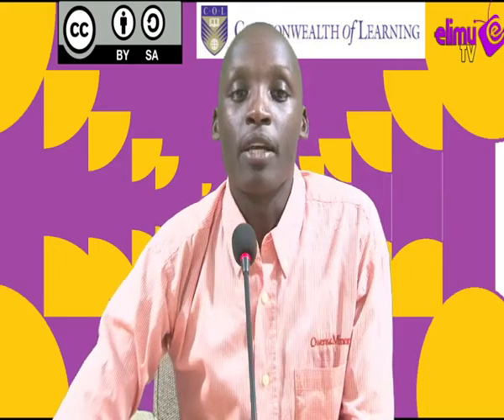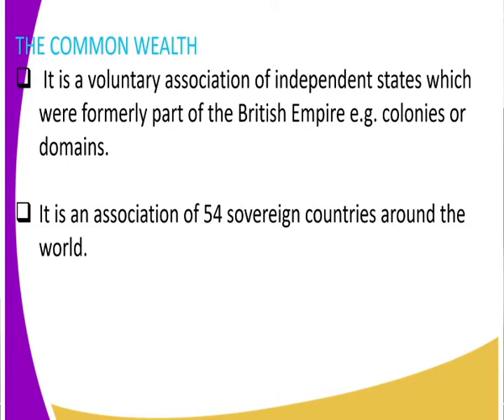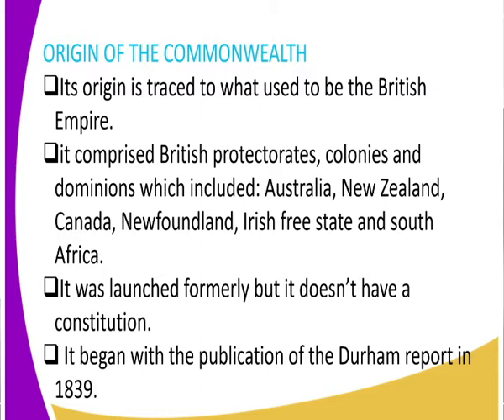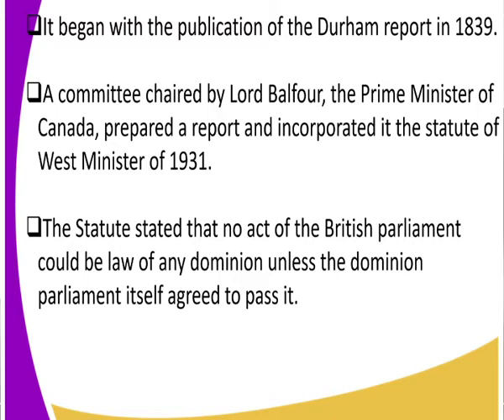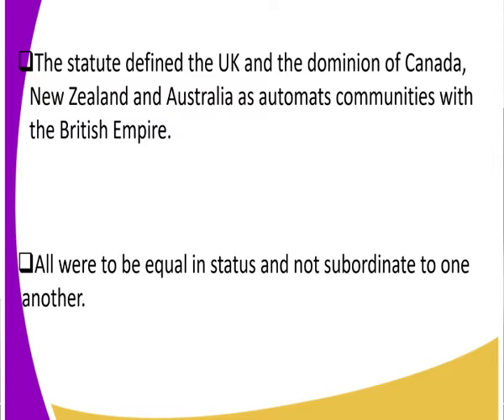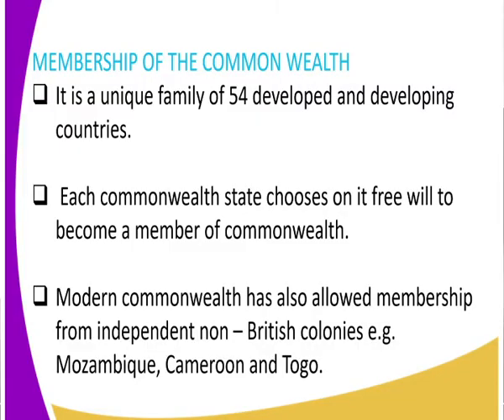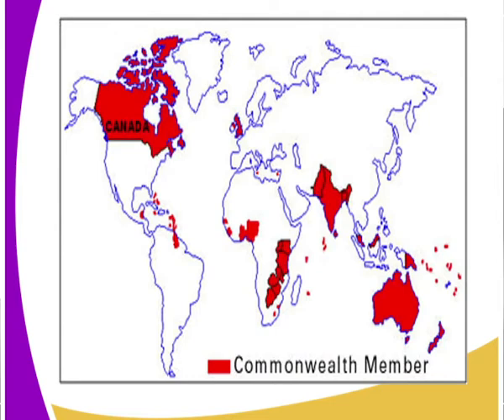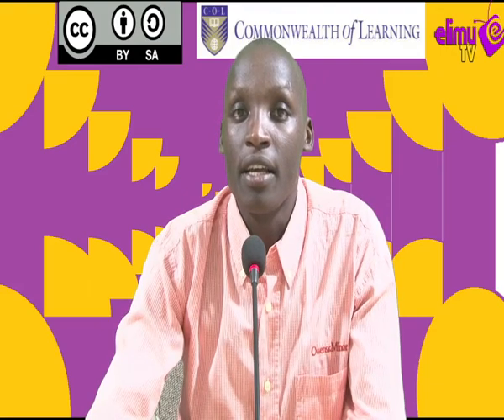HISTORY FORM 4 COMMONWEALTH ,LESSON 7